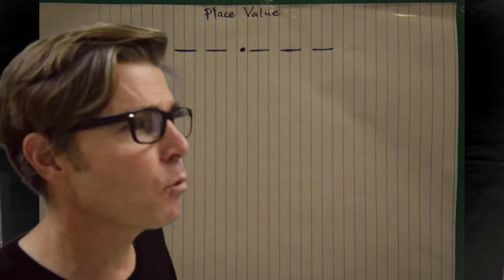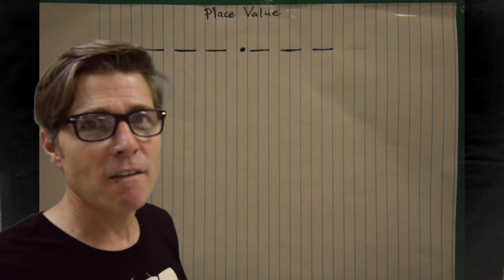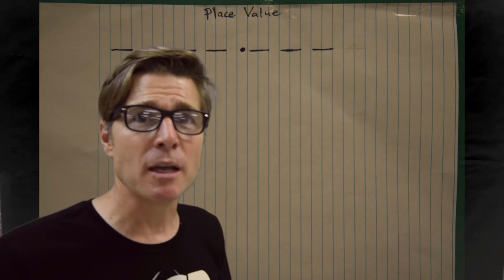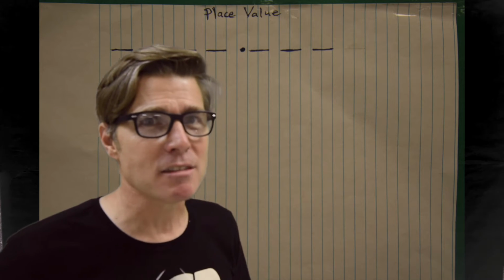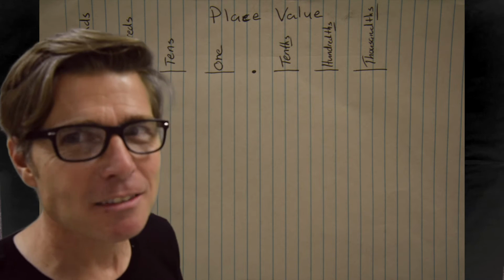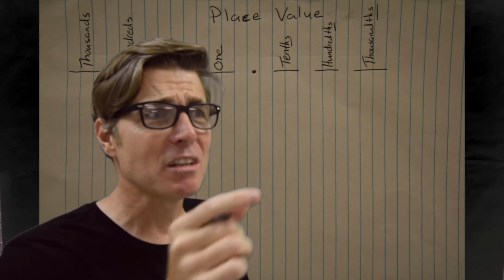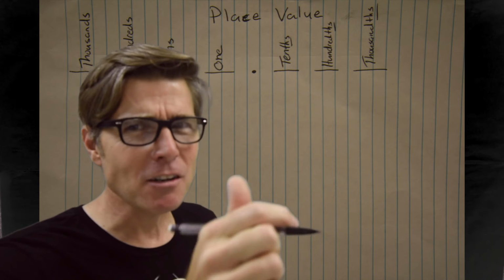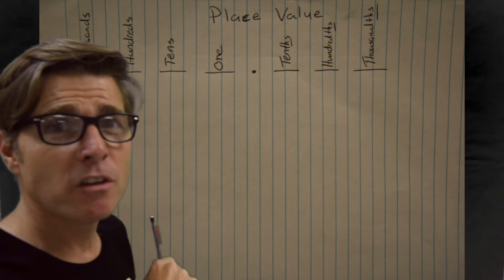The first Mr. Hill's Math Minute ever.